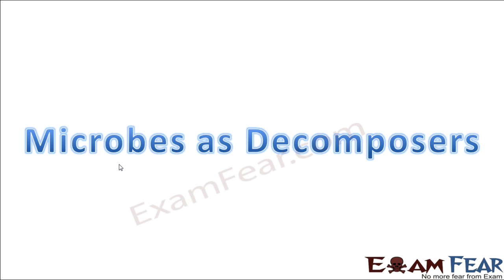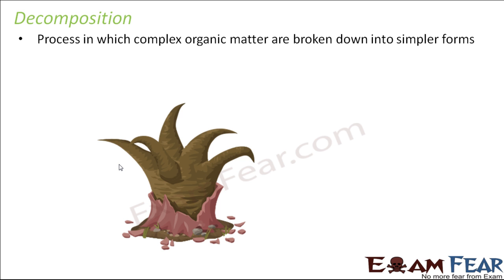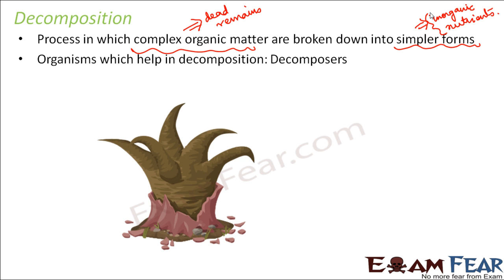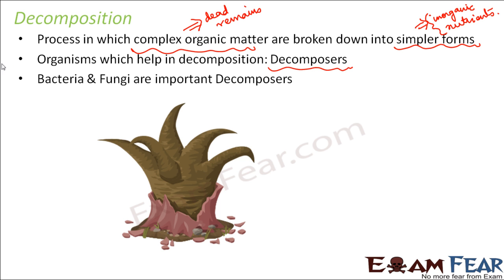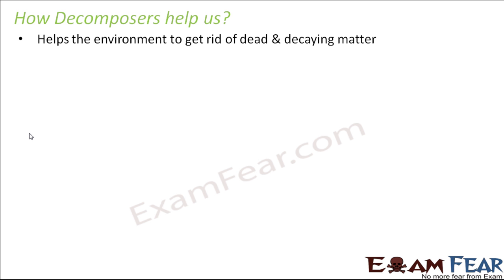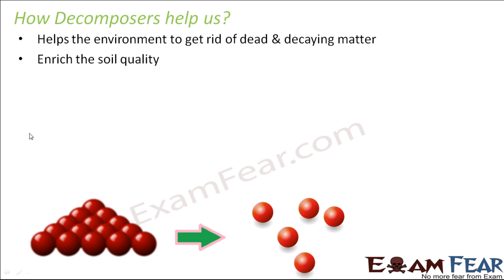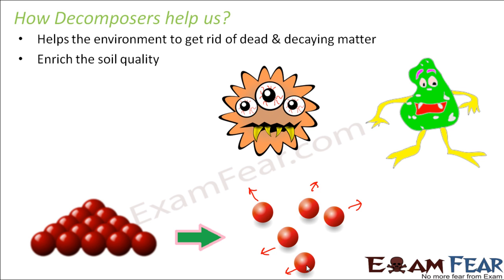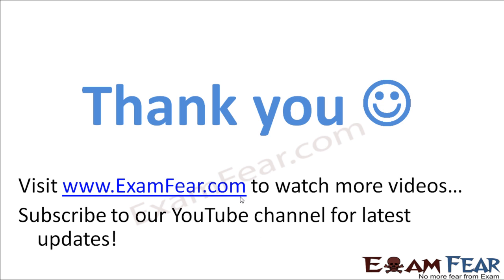Biology Micro Organisms Part 14 (Microbes as decomposers) Class 8 VIII